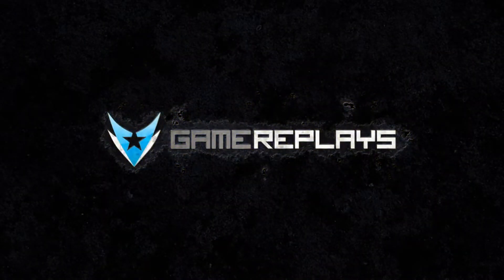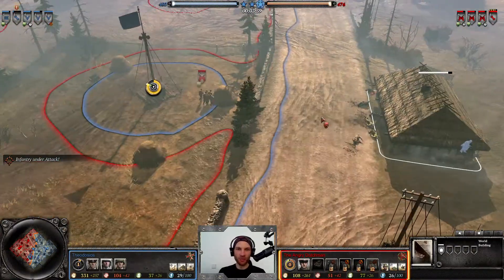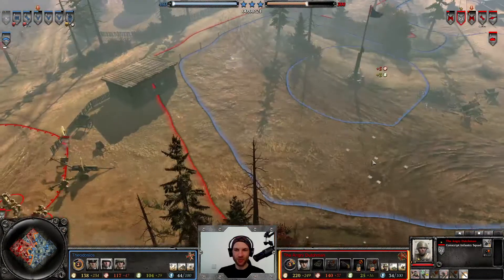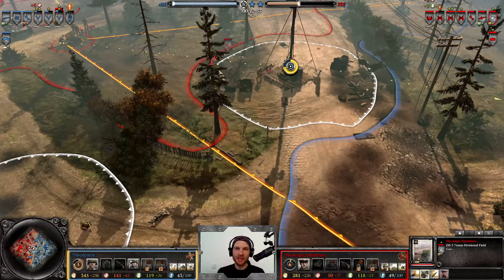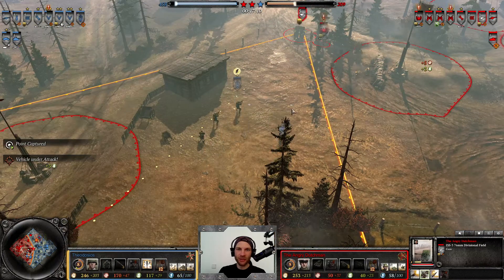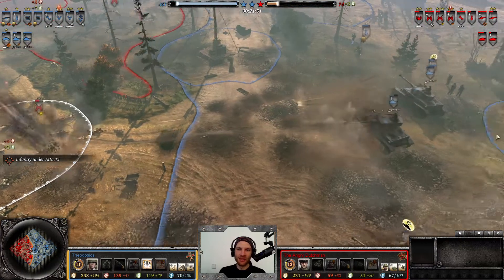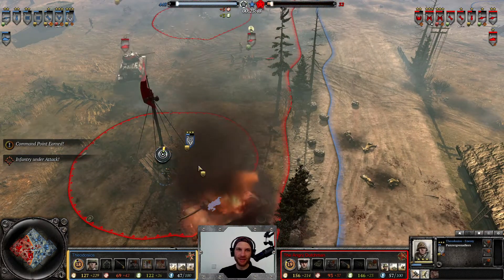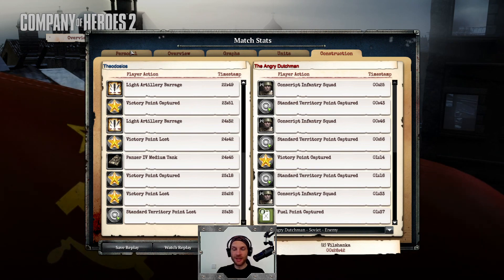[CoH2] #13: [WM] Theodosius versus [SU] The Angry Dutchman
Playing the UNO Reverse card in CoH2!

CCHyper